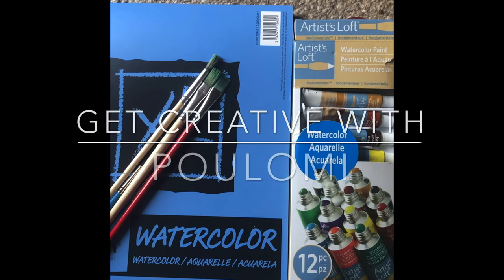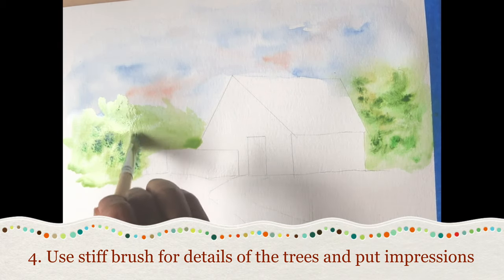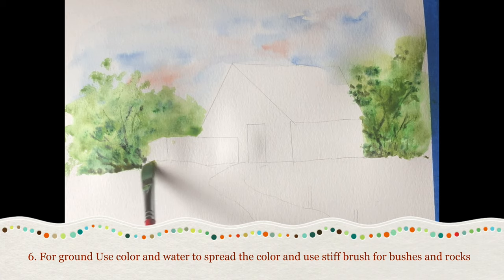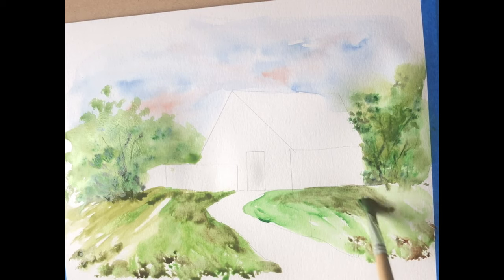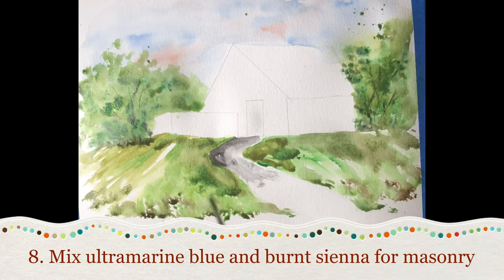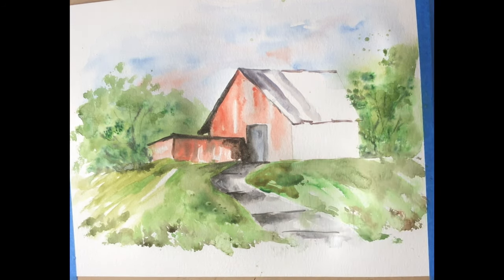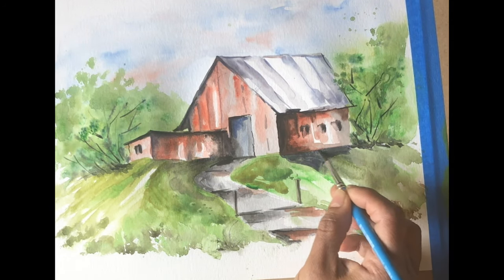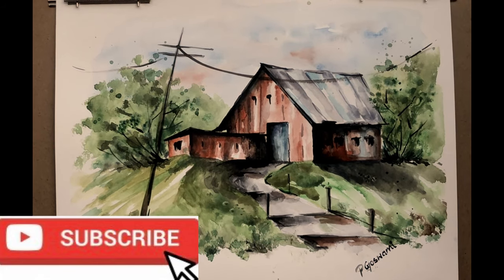Simple water color techniques for beginners - farmhouse painting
10 simple and easy method for beginners and kids to create water color paintings. Step by step water color farm house painting.